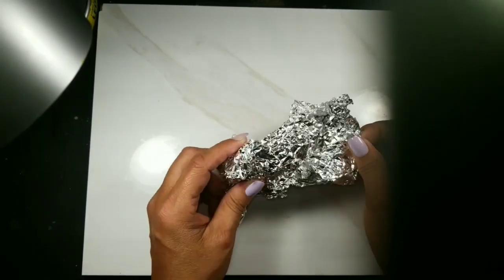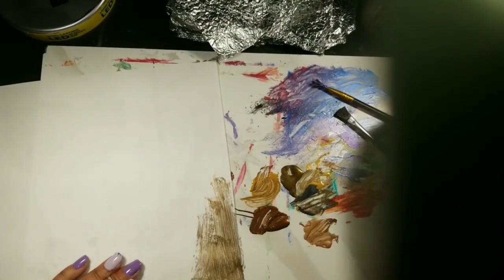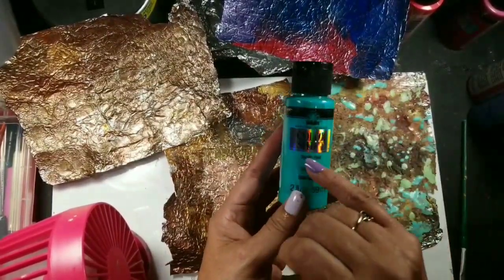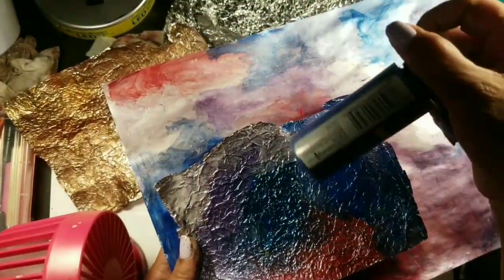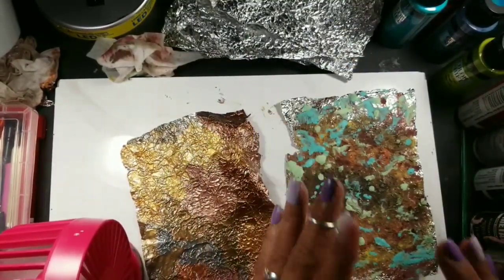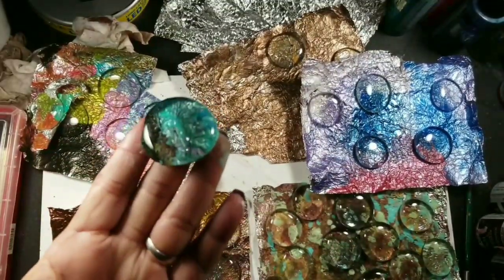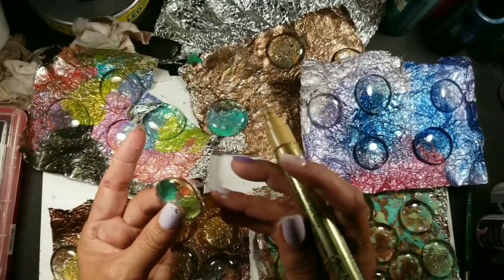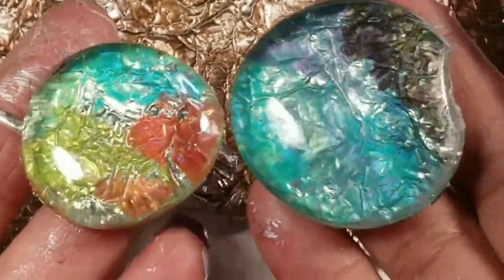Creative Dollar Tree GemStones Embellishments!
Painting and creating backgrounds using inexpensive materials. It's fun and economically satisfying!

SOCIALMEDIA:

Stefsart.Artstroidinary

Apps Used:
Music Maker Jam App: